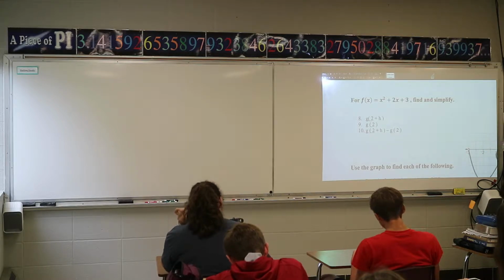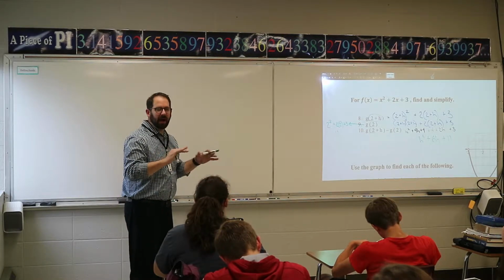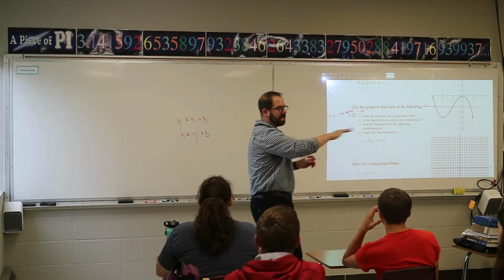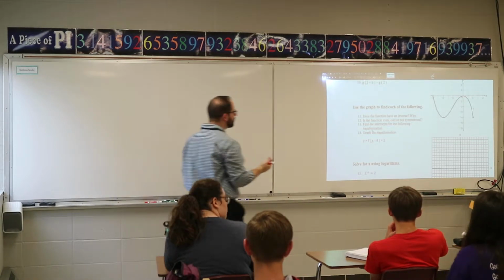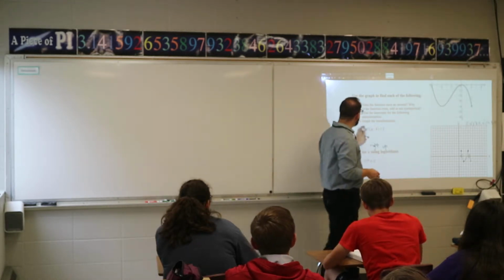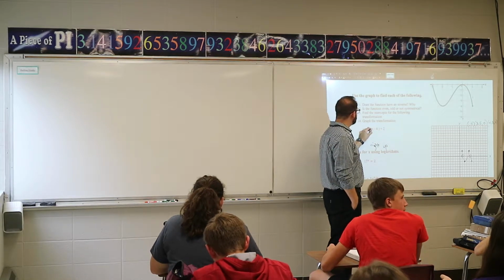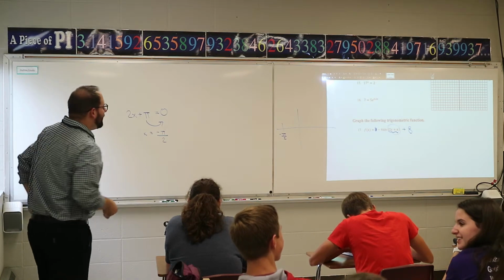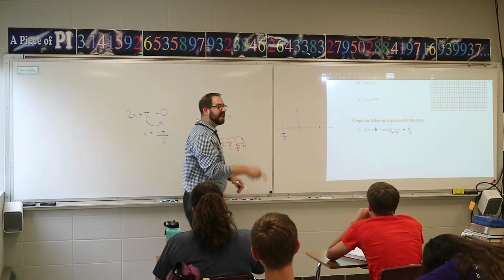Calculus Chapter 1: Review (day 2)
Chapter 1: Review (day 2)
-Practice Test
-Homework